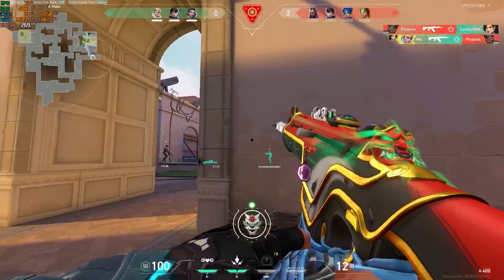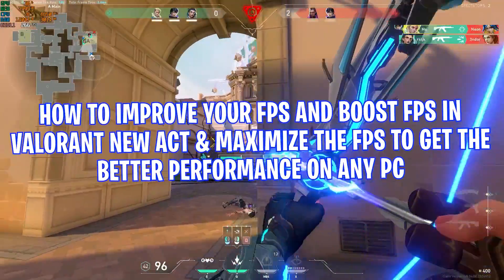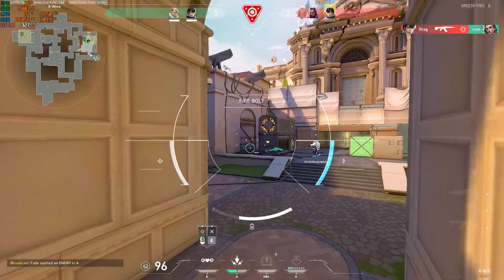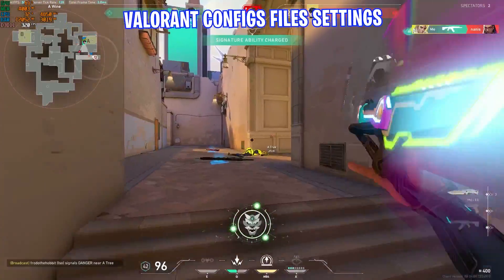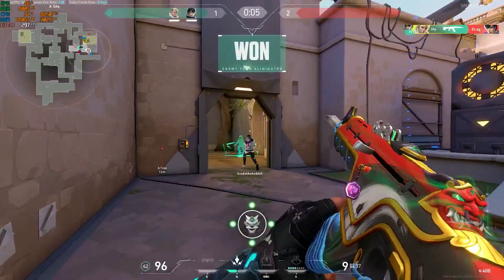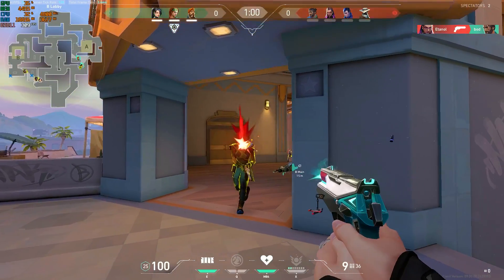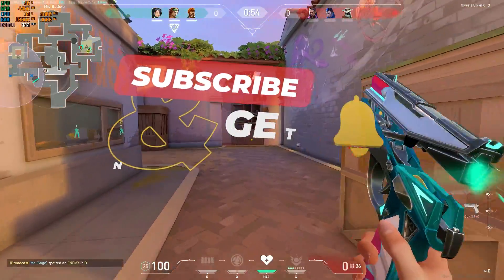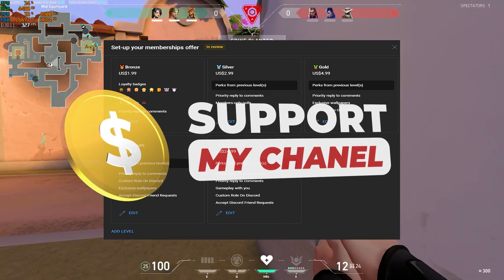🔧How To Boost FPS, Fix FPS Drops in Valorant Episode 9✅| Valorant Low End Pc Fix Lag 2024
In this Video, shows you how to optimize Valorant Episode 9 Settings, Boost FPS, Fix FPS Drops, Fix Valorant low client FPS & shuttering on any PC to get the better FPS and performance. Using these methods will significantly Boost Valorant Game FPS. This guide is working on any Low-end to High-end systems. By the end, you should have a High, smooth & Maximum Possible FPS with this Best Valorant Game settings.

TITLE► 🔧How To Boost FPS, Fix FPS Drops in Valorant Episode 9✅| Valorant Low End Pc Fix Lag 2024

Timestamps:
Intro(EP:9 Act 1) - 0:00
Compatibility (fullscreen optimization) - 0:40
Game Mode settings - 0:56
Graphics settings - 1:19
Disable Startup Apps - 1:41
Background Apps - 1:58
Valorant configs files settings(Low-end, High-End) - 2:17
Episode 9 Valorant FPS Optimization PACK - 3:27
Restore Point - 3:46
Valorant Priority - 4:17
Optimize CPU - 4:28
Windows Tweaks - 4:39
Fix Input Lag - 4:59
Batch Optimization - 5:35
RAM Optimize, Disable services - 5:49
Best Valorant In-Game settings - 6:34
Gameplay, benchmarks - 7:17
Outro - 7:51

🔸🔧How To Boost FPS, FIX Lag And FPS Drops In Bodycam 2024📈✅| Max FPS | Bodycam Best Settings!

🔸How to Reduce Input Delay & Interrupts For Gaming With This NEW Tweak! (Disabling USB Power Savings)

🔸🔧How To Boost FPS, FIX Lag And FPS Drops In Wuthering Waves📈| Unlock 120 FPS | Best Settings!